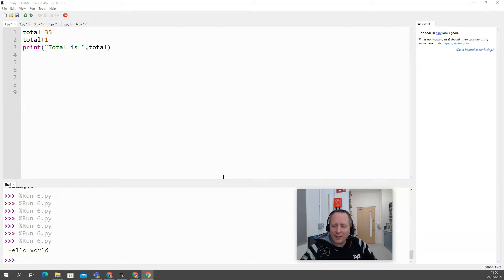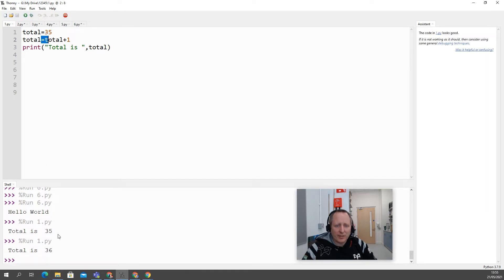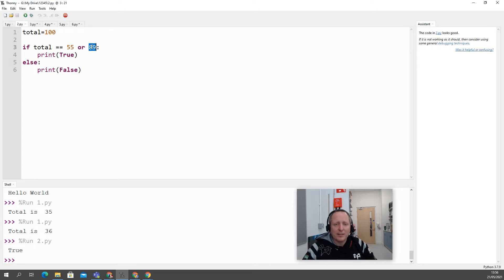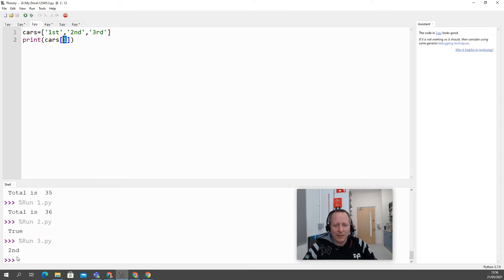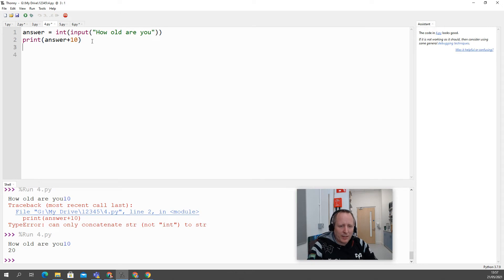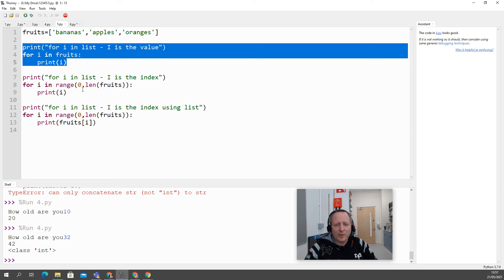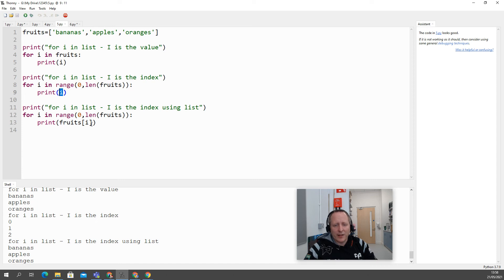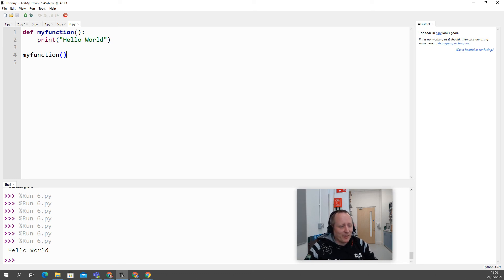Python 6 of the Best! Mistakes that is